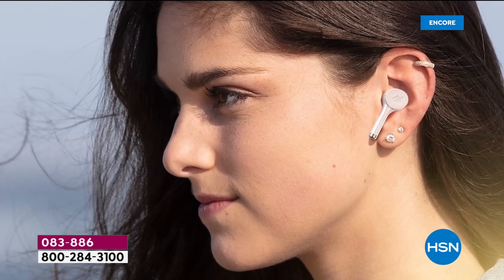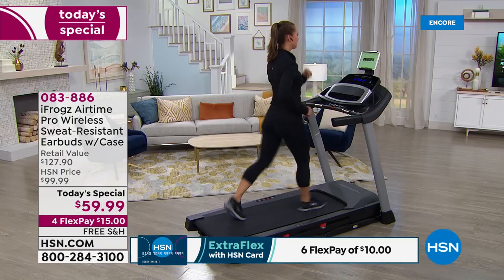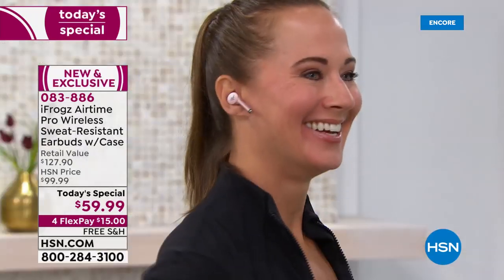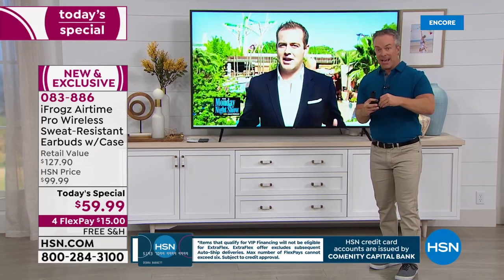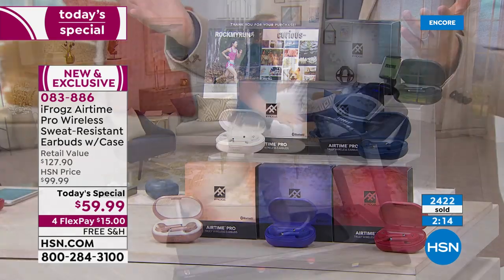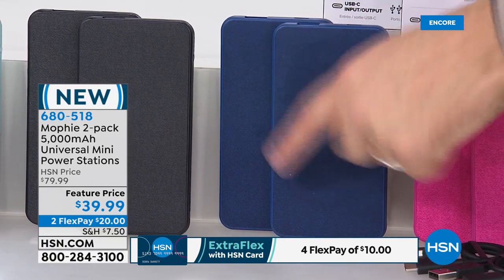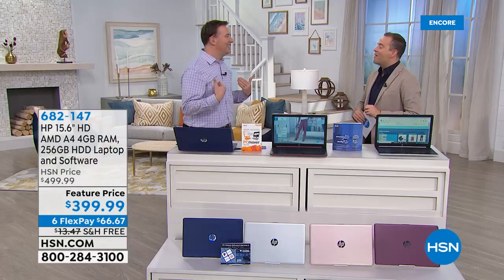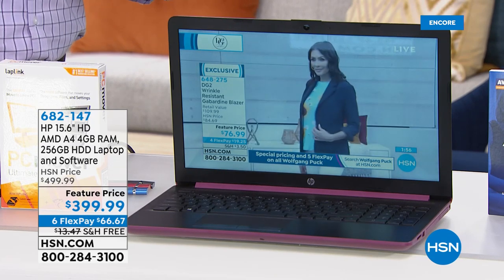HSN | Electronic Connection 08.05.2019 - 02 AM